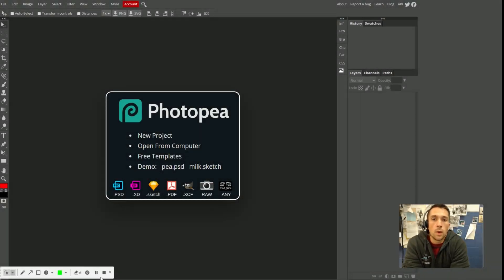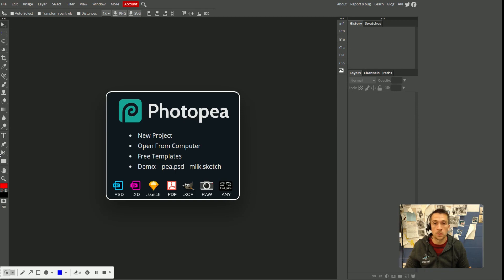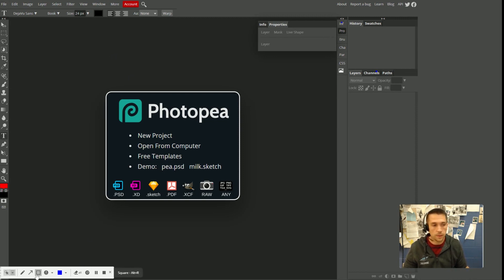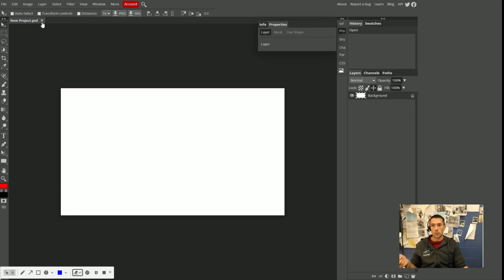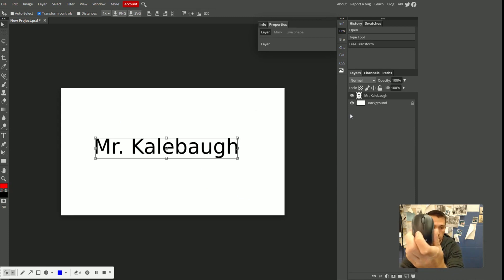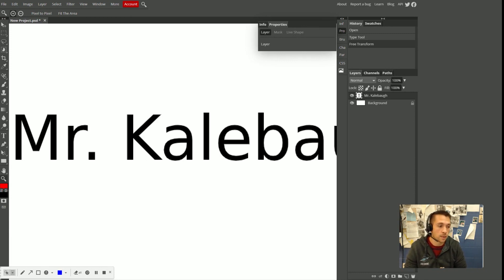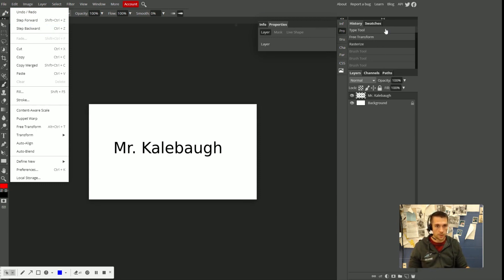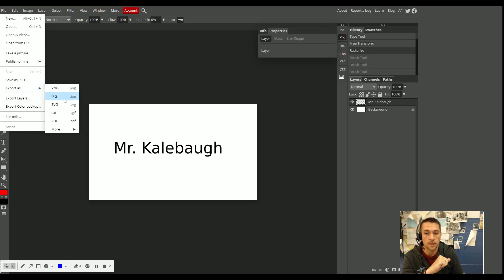Photopea Basics Pt 1 - User Interface & Layout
In this video we review the basic layout and interface objects within Photopea. We also take a look at a few of the most widely used tools that you all will need to know, including the Zoom Tool, Hand Tool, Undo and some minor file handling.